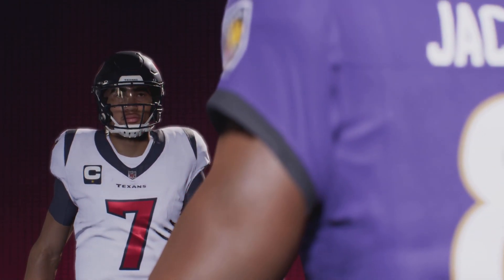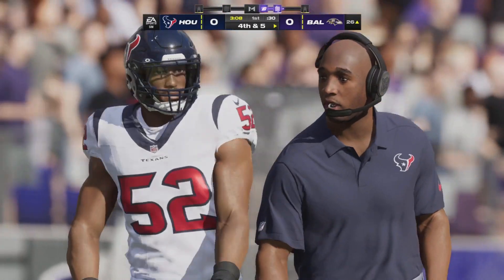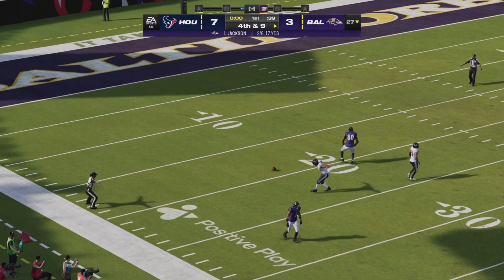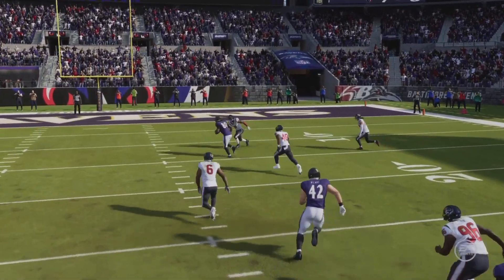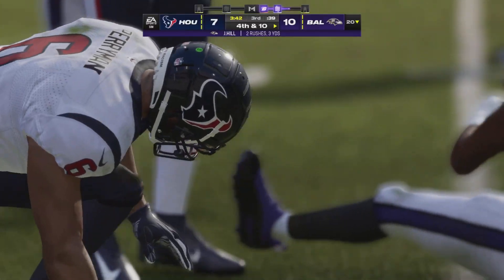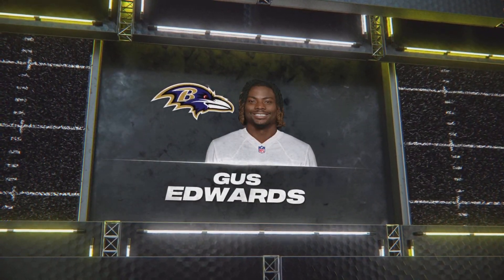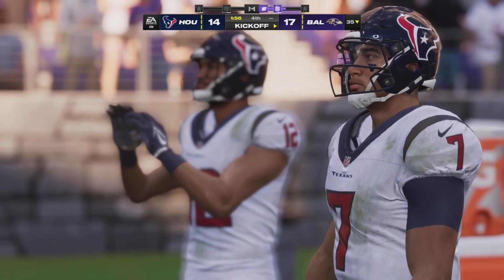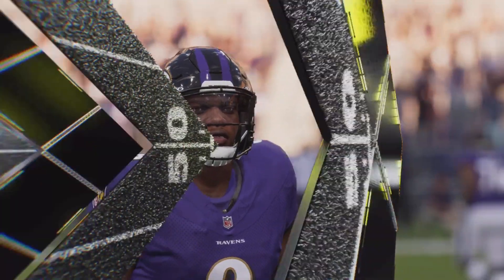NFL Divisional Round | NFL ON ESPN/ABC TEXANS VS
QCSN is a CPUvsCPU Simulation sports gaming channel that showcase your favorite sports in big team games. It is also the future home of College Football Sim League happening next year, 2024.